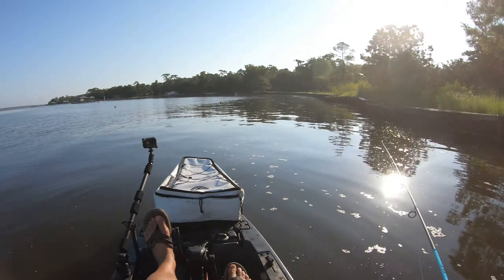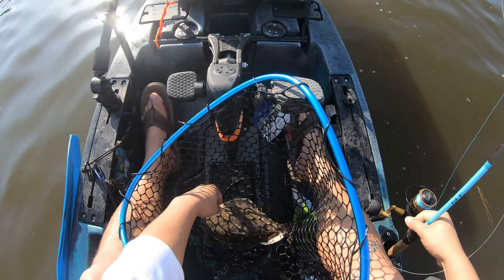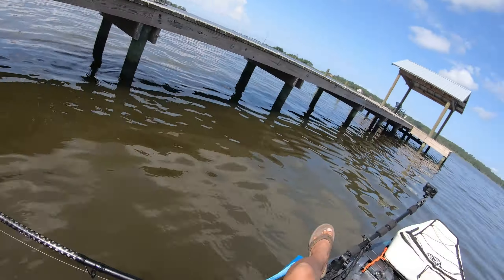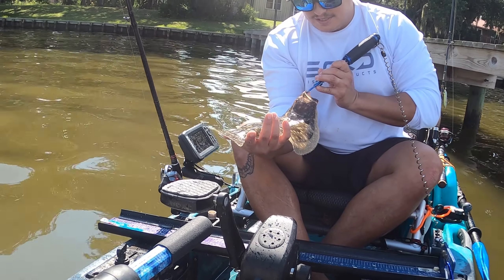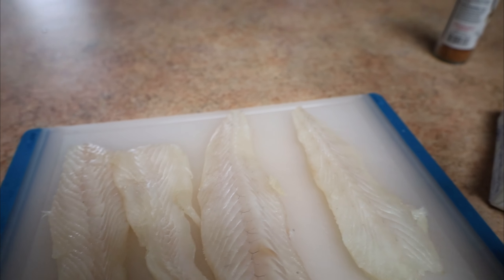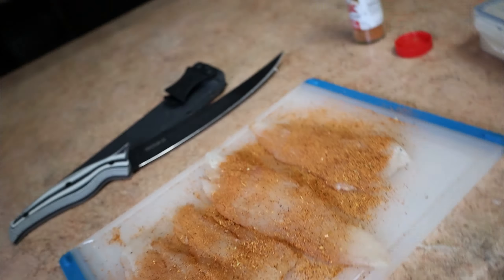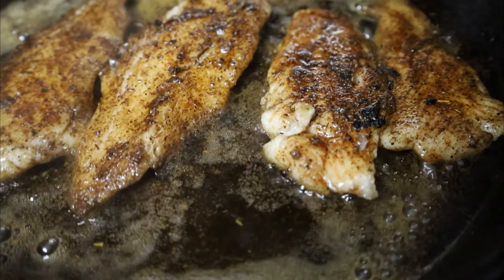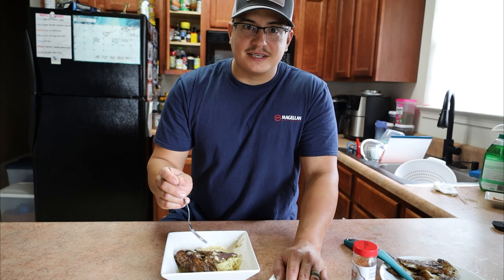Flounder Catch & Cook ￼ *Delicious Recipe*￼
One of yet favorite ways to prepare flounder hope ya enjoy the video and tight lines

Sord fishing products. Best fillets knifes on the market 👇🏽

Get all your fishing
Egonets  here 👇🏽

LAND BASED SHARK FISHING CHARTER 👇🏽👇🏽
to Book Your Adventure!!!

GET YOUR SHEEPSHEAD JIGS HERE 👇🏽👇🏽

My inshore gear

Bait caster

Spinning reel

my kayak

MY CAMERAS

action cameras

big camera

Get all your fishing EGO Fishing nets, fishgrips  here 👇🏽

My inshore gear

Bait caster

Spinning reel

my kayak

MY CAMERAS

action cameras

big camera